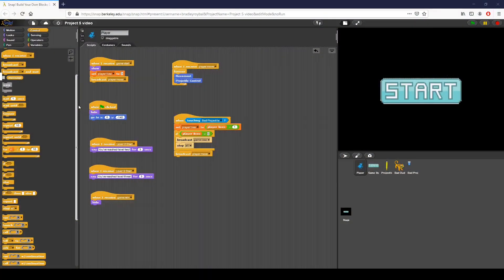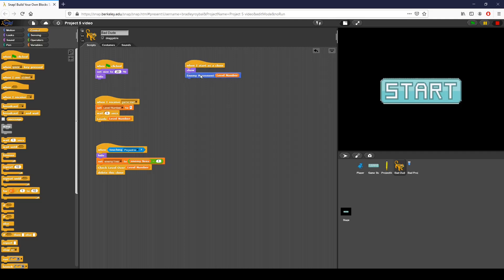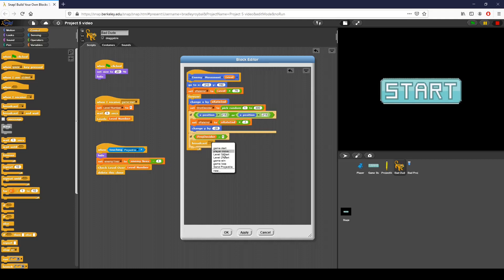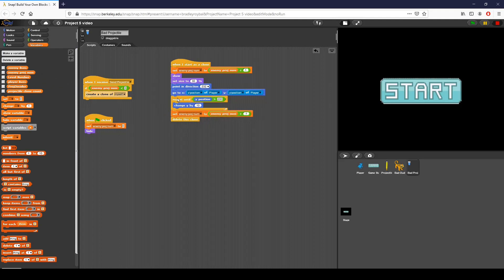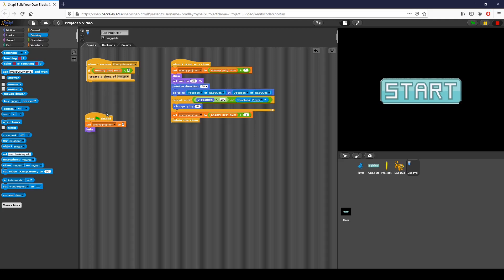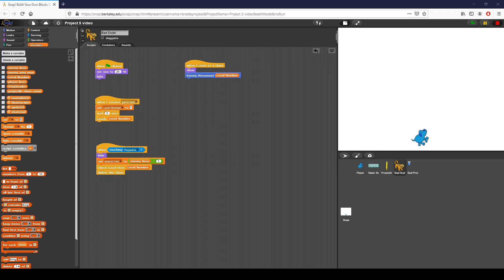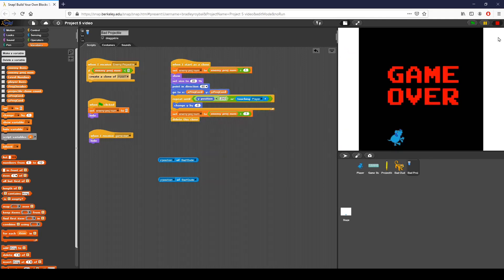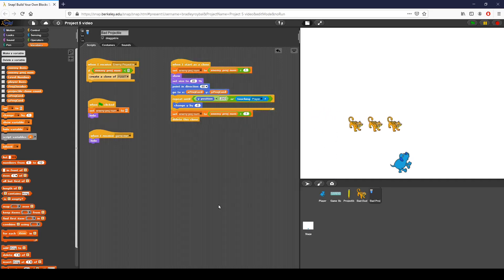Unit 5: Project Part 4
Our final video for the unit 5 'space invaders' project! We are setting up the projectiles that our enemies use, and figuring out some simple end conditions.

While this is not my last video, this is perhaps the last video for all of the TEALS Intro to Programming first semester content. I would like to thank all those who supported me making videos, as well as my fellow volunteers, teachers, and program management!

To start programming in Snap, follow and hit the "Run Snap!" link at the top of the page.